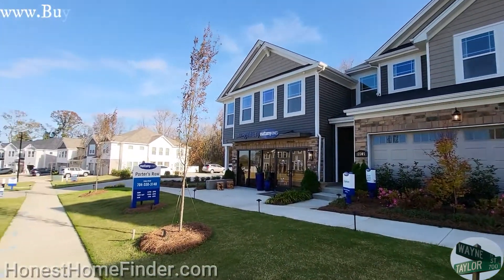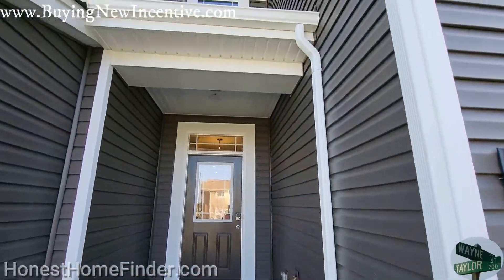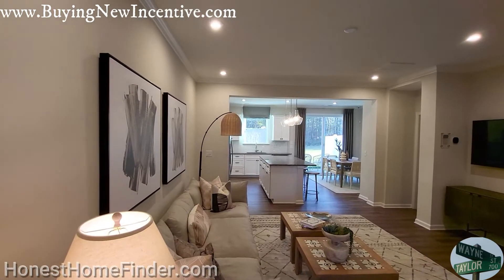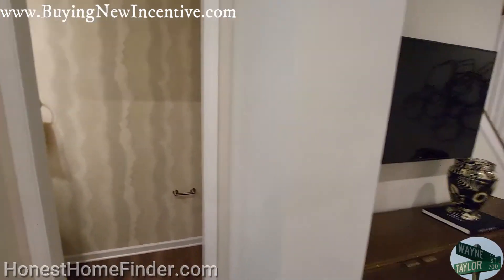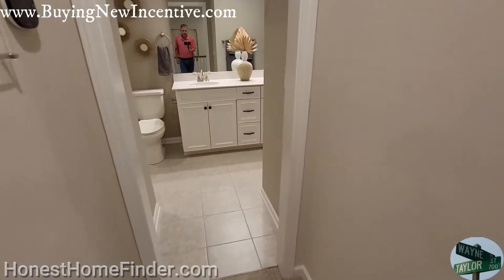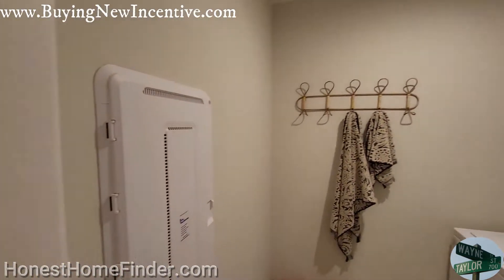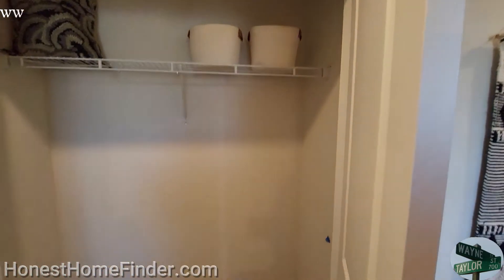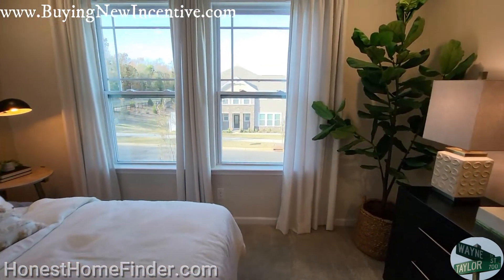😍What are you looking at! Porter's Row | Mattamy Homes | Brooke Model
Porter's Row townhomes built by Mattamy Homes. Great location. Five floorpans and I have them all! (well, I'll be posting them all soon:)

This is the Brooke. Three bedrooms, two and a half baths, one car garage and 1529 sqft.